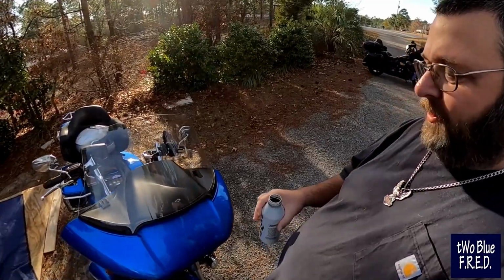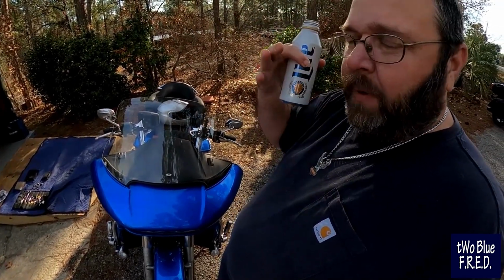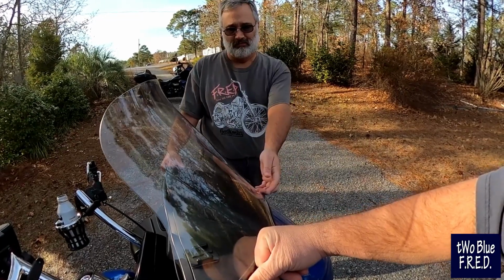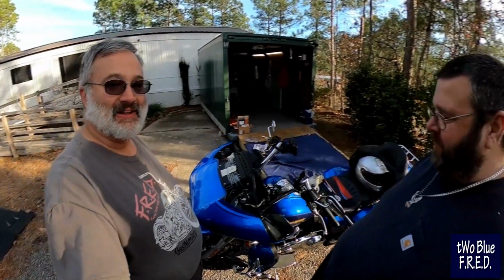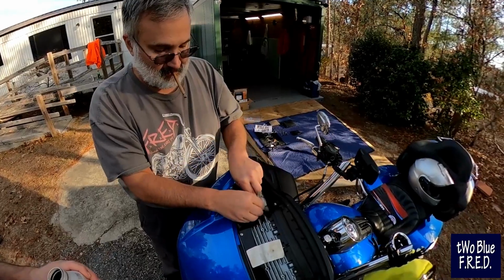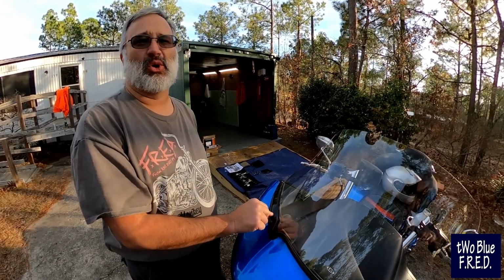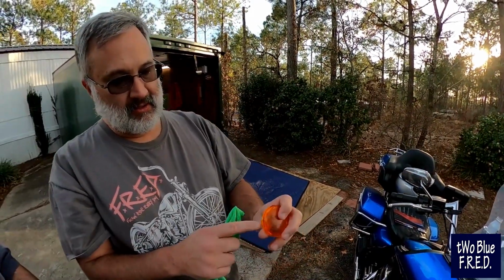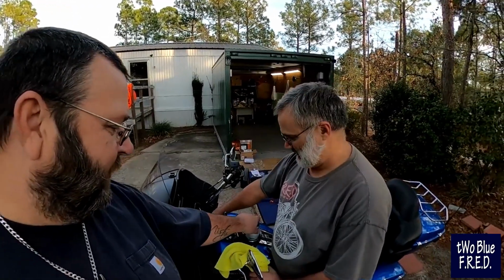WHAT DID SANTA BRING MY ROAD GLIDE ULTRA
Installing a few mods Santa brought me this year for my 2017 Road Glide Ultra Harley Davidson. Installing some lights and hwy peg mounts while drinking a few beers and having a good time being good fellas.

Custom Dynamics Windshield lights

Custom Dynamics Turn signals

Battery Jump Box

ROK STRAPS

Ciro Black Rubber Drink Holder for Harley

Garmin Zumo 595LM

Ciro Smart Phone/GPS Perch Mount Holder without Charger

HeatMax Hot Hands 2 Handwarmer (40 Pairs)

Mustang Seat for Harley Touring